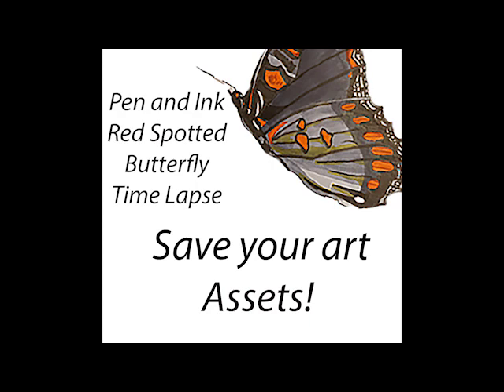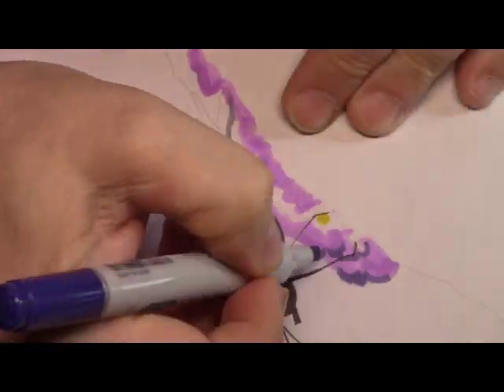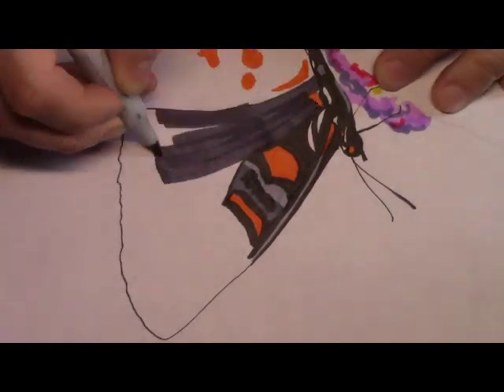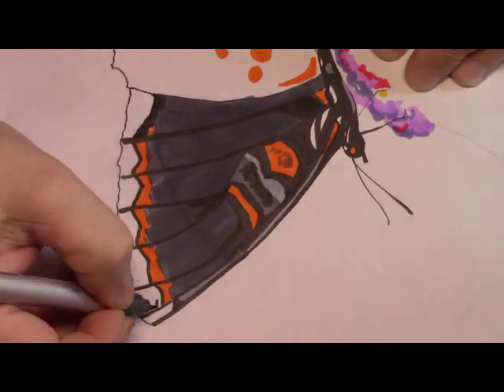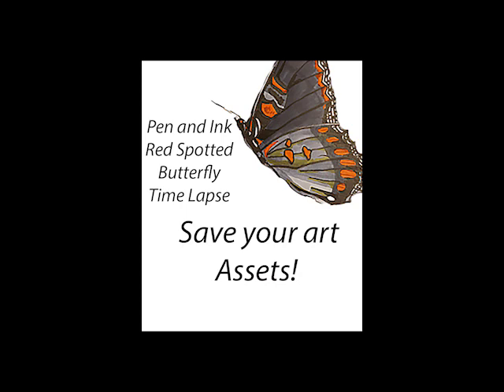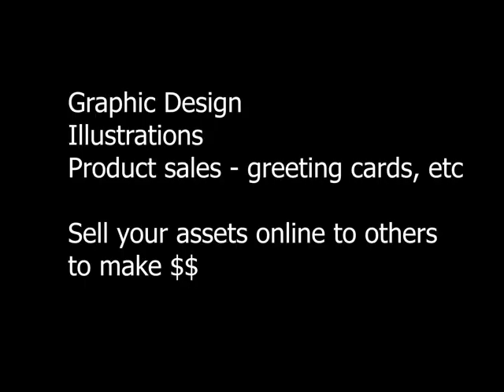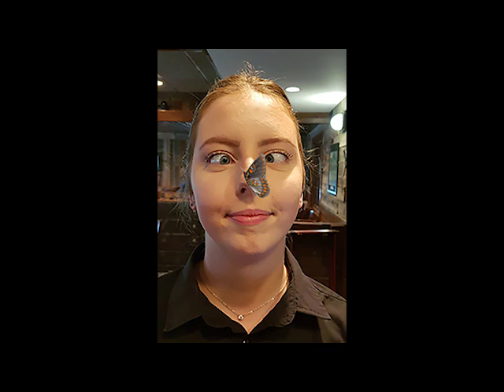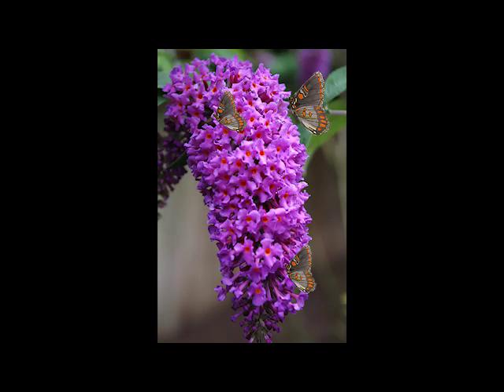Build your art portfolio - save your art assets - Speed Painting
In this speed painting of a Red Spotted Butterfly, I will show you how valuable ALL your art is and why you should be saving it and building up your art portfolio with your original art "assets"